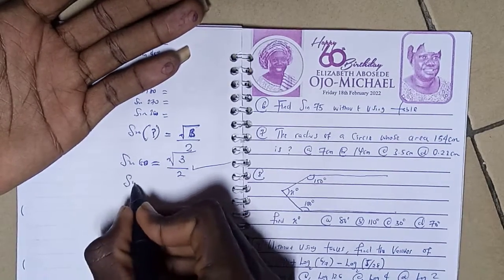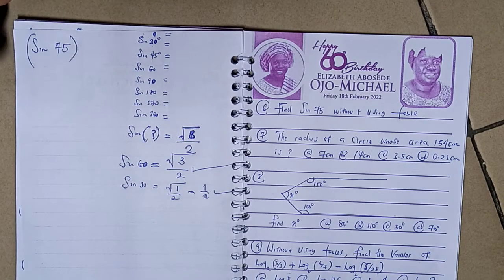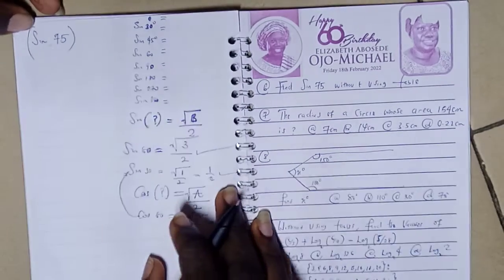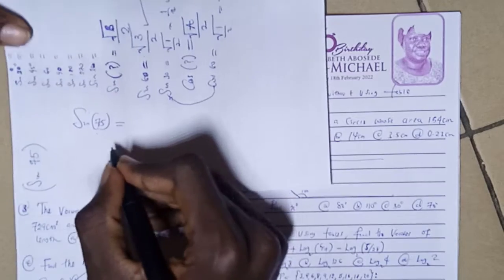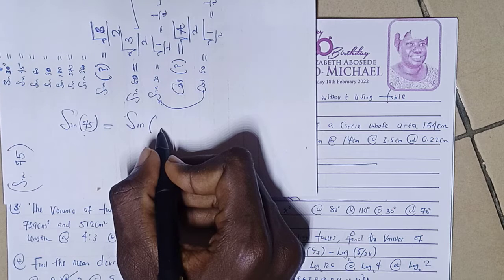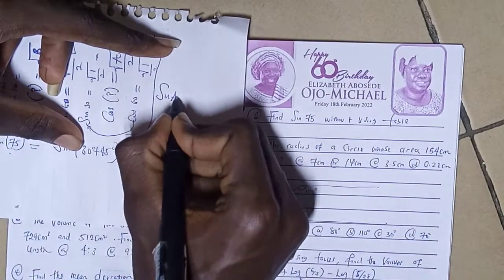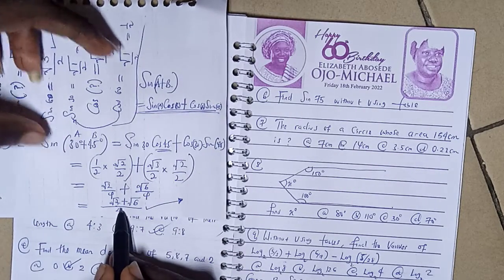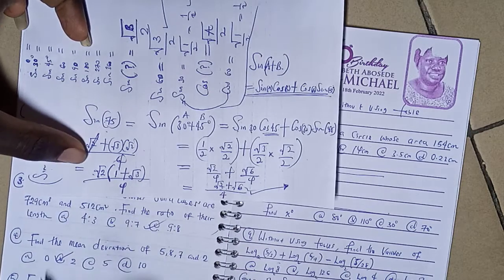Post Utme Math.Past Question